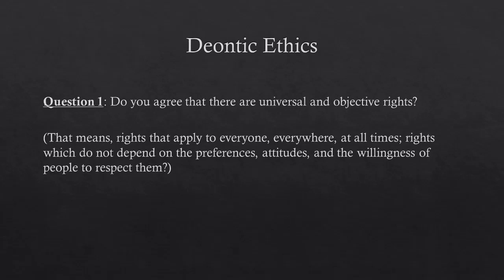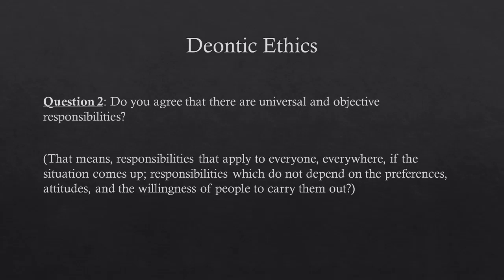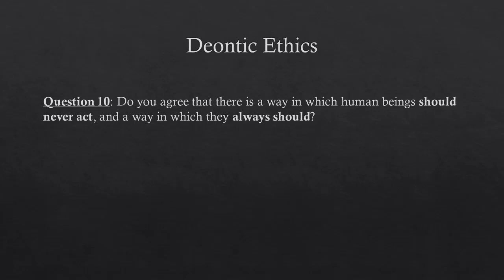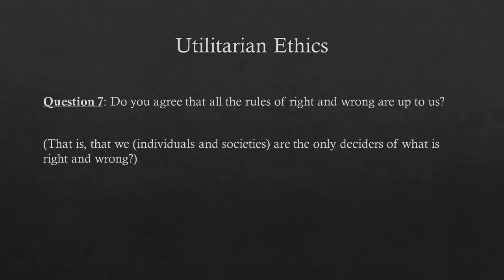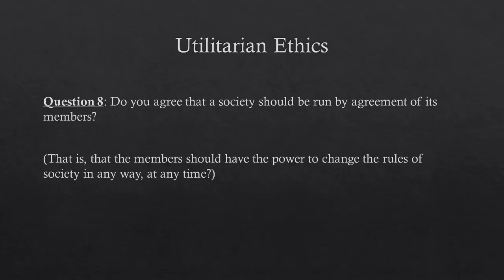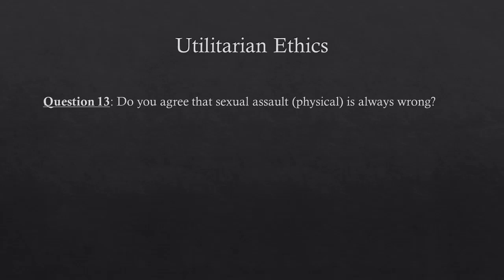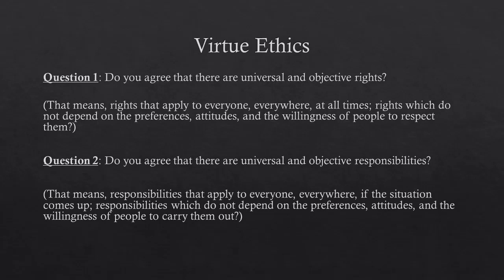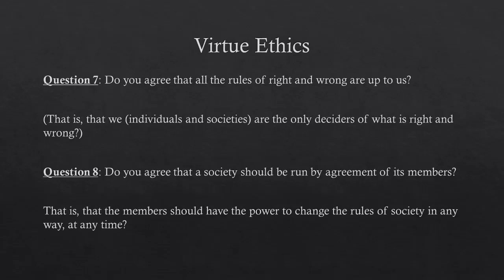Understanding Ethical Theories: tracking your ethical ideas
In this lecture, we examine what it means to affirm basic ethical ideas - that is, what your ethical ideas and stances mean, in the context of four major ethical theories examined in our course (Utilitarianism, Kantian Ethics, Virtue Ethics, and Religious Ethics).

The ethics survey, which is the basis of the lecture, can be found